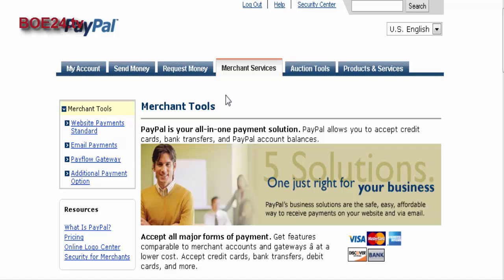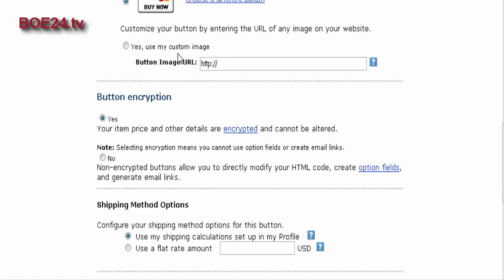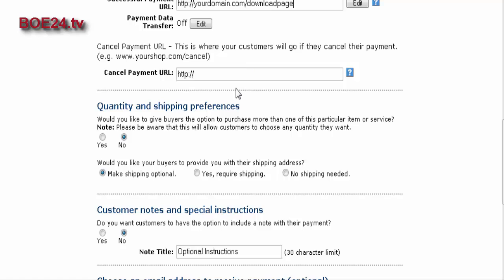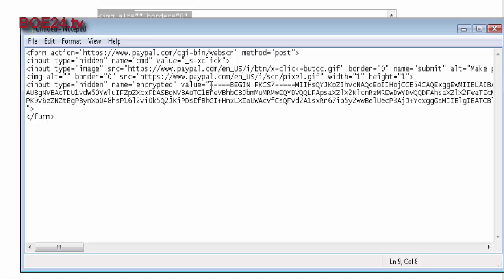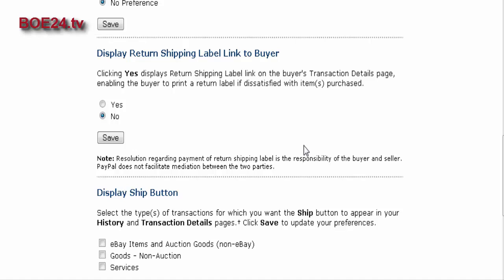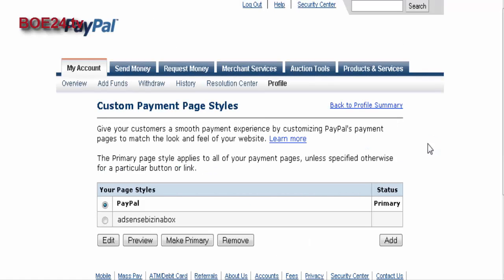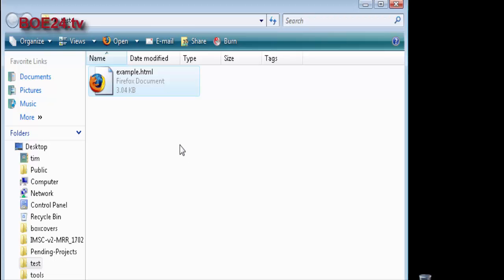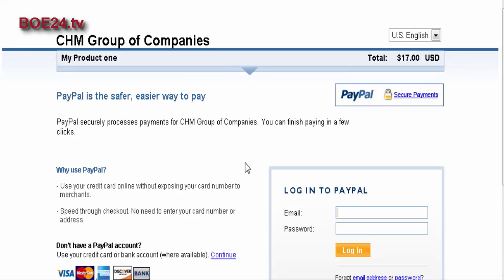The Paypal 'Buy Now' Button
How to Create and Customize.